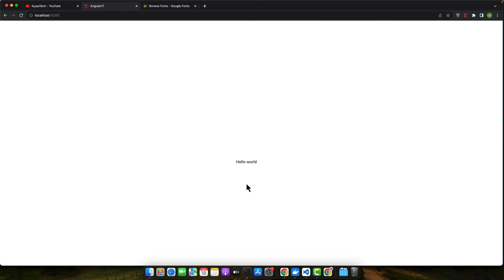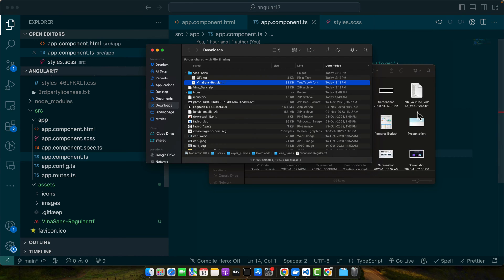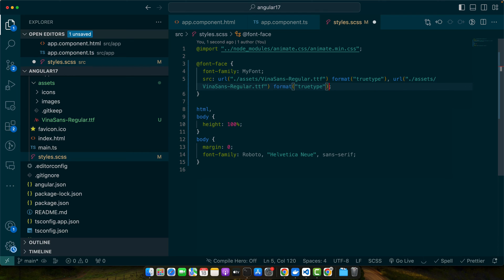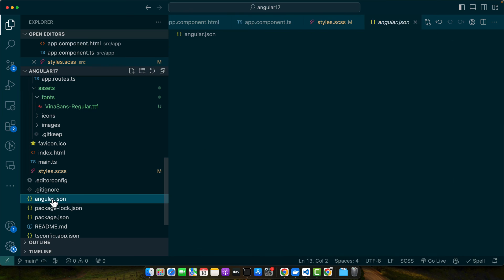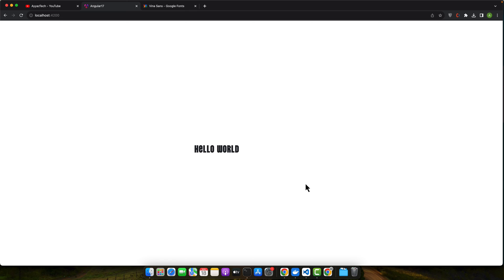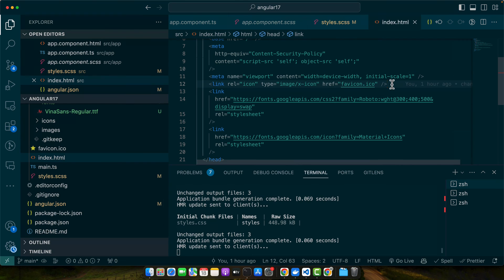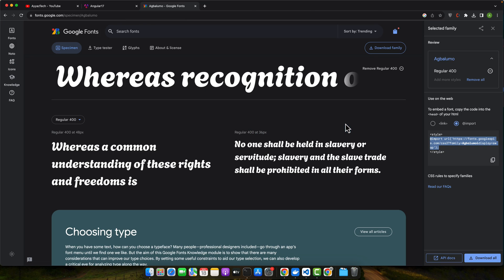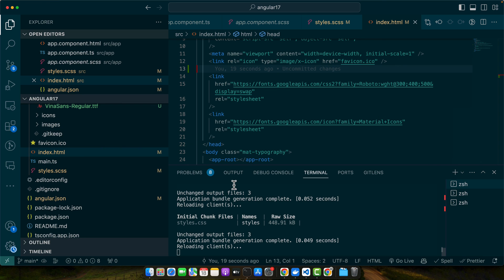How to add font family in Angular 17?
Hostinger offers:
- Easy-to-use control panel
- 24/7 customer support
- 30-day money-back guarantee
- And more!

I explored the secrets of font integration in web design, focusing on Angular 17. I covered how to enhance projects with custom fonts locally and using Google fonts, emphasizing the importance of fonts in design.

Chapters:
00:00 - Introduction to font integration in web design for Angular 17
00:52 - Selecting and downloading a custom font locally from Google fonts
02:16 - Updating the CSS file to include the downloaded font
03:17 - Using Google Fonts live URLs to add fonts without downloading
04:17 - Comparing local font integration with Google Fonts' hosting for compatibility